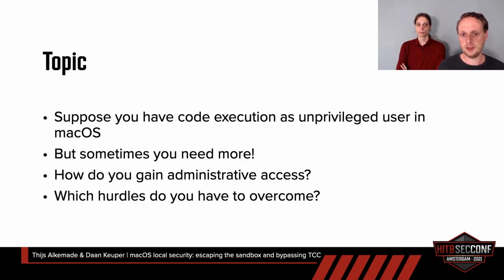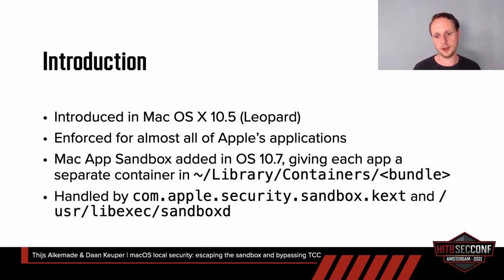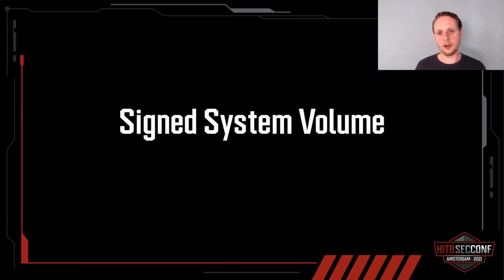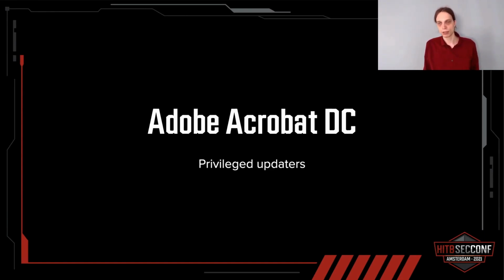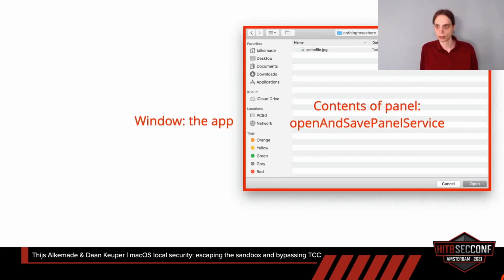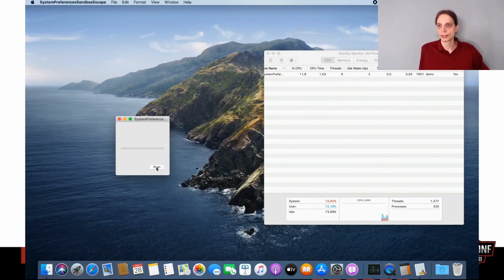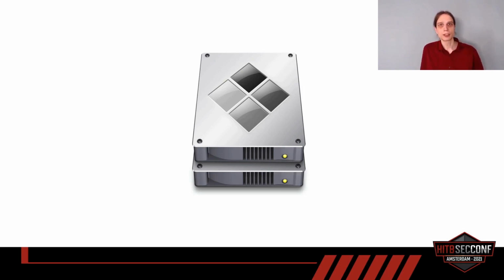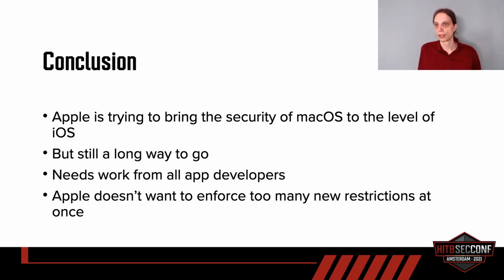HITB2021AMS D1T1 - MacOS Security: Escaping The Sandbox & Bypassing TCC - T. Alkemade and D. Keuper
“SomeApp would like to access files in your Documents folder.” Anyone who has used macOS recently will be familiar with these prompts. But how do they work? What happens if you deny the access? Are they an effective defense against malware?

Sandboxing on macOS was introduced 13 years ago, but Apple didn’t leave it at that. Step by step additional restrictions and new protection measures were added. Starting with the release of macOS Catalina in 2019, even non-sandboxed apps need to deal with sandbox-like restrictions for files: all apps now need to ask permission to access sensitive files, like those in the user’s documents or desktop folder. Features such as the camera and geolocation already needed user approval from a permission prompt. This system of user controlled permissions is known as Transparency, Consent, and Control (TCC). On iOS, TCC is enforced much more strongly, but Apple is slowly bringing macOS to the same level.

Any new security measure like this will also mean the introduction of new security boundaries, with completely new classes of vulnerabilities. Many parts of the system have to be re-examined to check for these vulnerabilities. For example, a malicious app can now try to attack another app in order to “steal” the permissions granted by the user to that app. Apple has taken steps to allow apps to defend themselves against this, such as the hardened runtime. Ultimately, however, it is up to the developer of an app to safeguard its permissions. Many developers are not aware of this new responsibility or do not take it seriously. Developers who are used to the security model of Windows or Linux often do not know that these boundaries even exist. To make matters worse, Apple’s documentation and APIs for these features are not as clear and easy to use as they should be.

This talk will start with an overview of local security restrictions on the latest version of macOS, Big Sur. Then, it will cover some ways these protections might be bypassed in third-party applications. Finally, we will show some vulnerabilities we found in software that allowed escaping the macOS sandbox, stealing TCC permissions and privilege escalation, such as CVE-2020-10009 in macOS and CVE-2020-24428 in Adobe Reader.

Thijs Alkemade (@xnyhps) is a security researcher at the research division of Computest, Sector 7. Currently, he mainly looks at macOS and iOS security. Previously he has also researched TLS and automotive security.

Daan Keuper is a security researcher at Computest. His previous research was focused on the security of iPhones, cars and smart buildings.